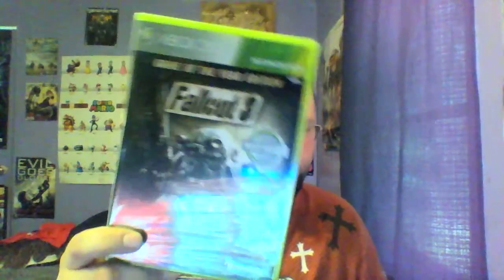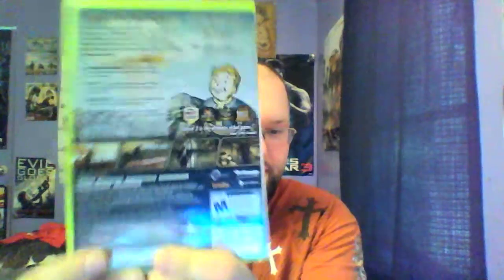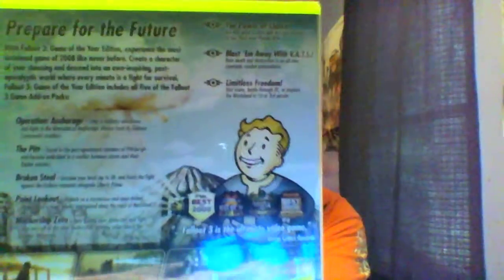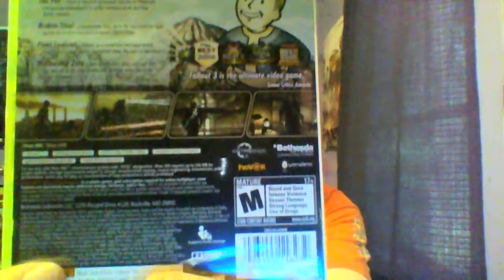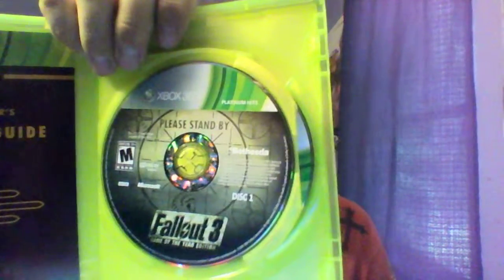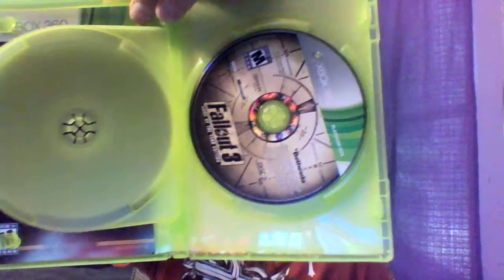Unboxing with Delta: Fallout 3 GOTY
A game that came out in 2009 is still in the original package?!  Wow, let's see what's inside.